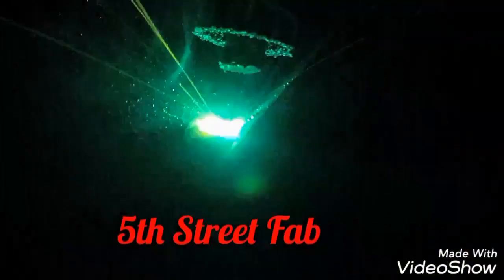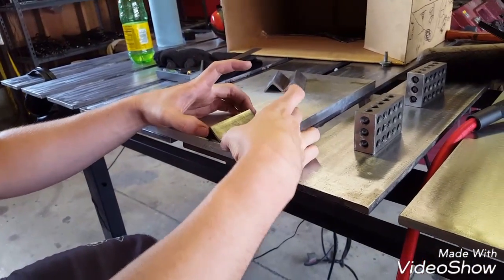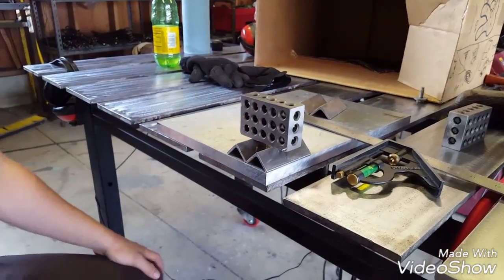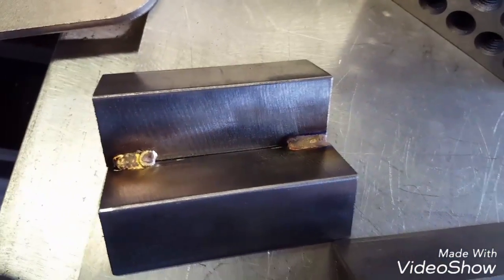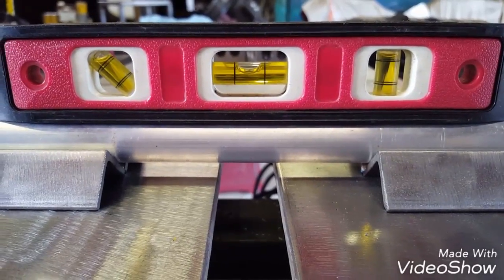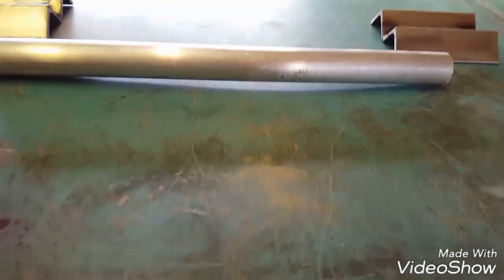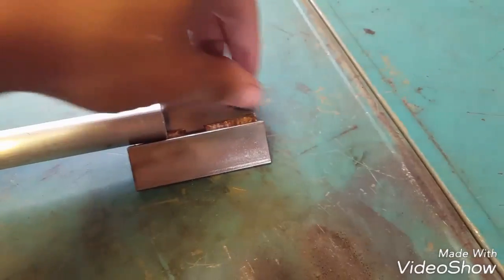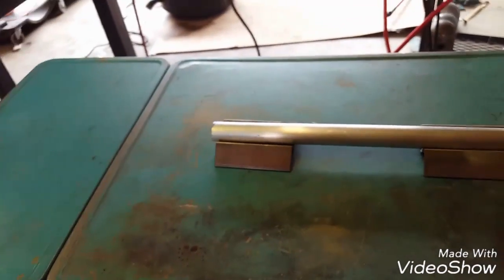DIY Welders V Blocks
Building welders V blocks out of 1" steel angle iron using 1/16" silicon bronze filler.  Around 80-100 amps.  Comment to have your questions answered.

My son filmed the first part,  I think he did pretty good!  Alright enjoy the video

@5thstreetfabshop On instagram

123 blocks

4" belt sander

40 Grit flap discs